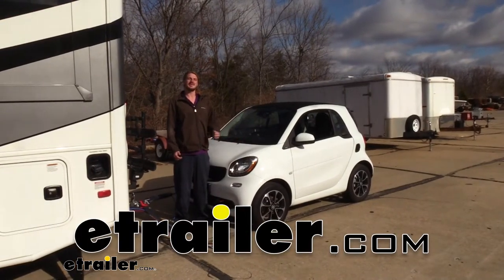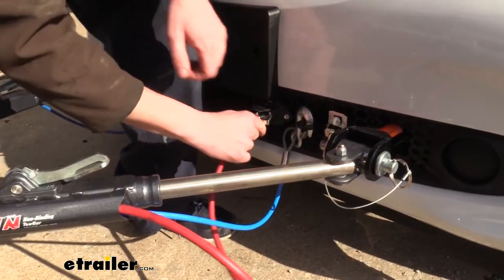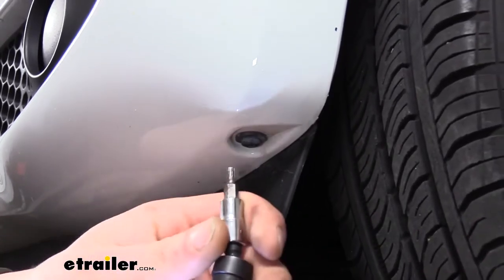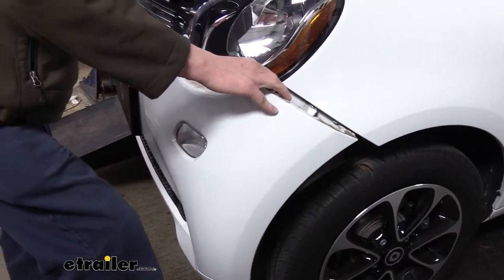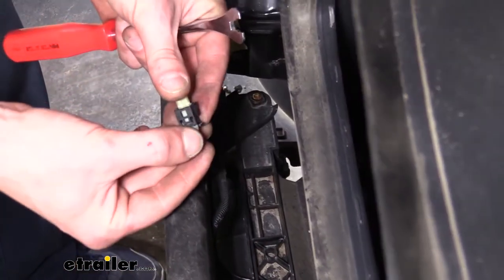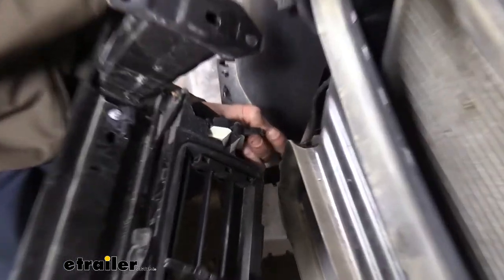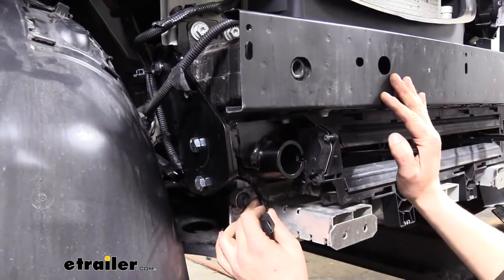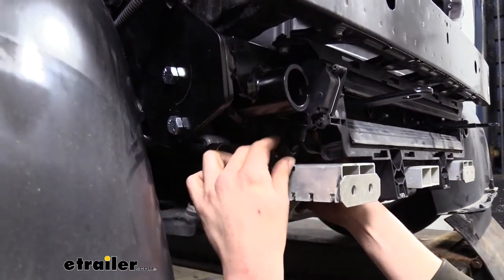etrailer | Roadmaster Direct-Connect Base Plate Kit Installation - 2017 Smart fortwo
Hi there smart car owners. Today on your 2017 Smart fortwo, we're going to be taking a look at and showing you how to install Roadmaster's direct-connect base plate.There's five main components you'll need when flat towing your vehicle behind your motor home. You'll need your base plate, which is your connection point for your tow bar that is installed on your vehicle. You'll need your tow bar, which is the connection between your vehicle and your motor home.You'll also need your safety cables, which is a supplemental connection in addition to your tow bar. You'll need your diode wiring, which takes all the lighting signals from your motor home, transfers it to the lights at the back of your vehicle so that way everybody behind you knows your intentions when going down the road.If you don't want to go with diode wiring, you could also go with magnetic lights and wiring, which operates similarly, it just doesn't use the existing lights on your vehicle. You'll also need your supplemental braking system.

This will apply the brakes in your vehicle when you hit the brakes in your motor home, using the existing brakes on the car to help it come to a safe stop.This is what your base plate is going to look like when it's installed. The arms are going to pass through your bumper here and you're also going to have places for your safety chains and your wiring right down here in the front all behind the honeycomb portion of your grill.Now what I really like about this base plate is that these arms are removable. By pulling the pin we can then twist the arm and slide it out. Now we don't have anything we need to worry about our knees bumping on, our shins when we pass by, and it gives us a more factory look.You can see here there is some modifications you will have to make to the fascia in order to accommodate the base plate, but it provides you with your connection point to hook up your tow bar and it blends in fairly well with the black powder coat finish.Next to the arm here you've got your breakaway switch, because unlike some of the other base plates out there, Roadmaster has provided a mounting location for your breakaway switch which makes it convenient when you're adding your braking system.They've also added a mounting location for your wiring, so when you're adding your lighting as well as your braking system or charge wires, you've got a connection point for your wiring to mount up. Then it's also tucked up nicely underneath your license plate so it kind of keeps it hidden and it makes everything nice and convenient.Now when you're ready to attach your tow bar, since this is the direct-connect base plate, any other Roadmaster tow bar will hook directly to it without any types of adapters.

Our arm here will simply line up in between the direct-connect portion.The pin will slide through the base plate as well as the tow bar. Then on the other side we'll line up the pinholes and then we can lock it in place. We'll repeat this on the other side. Once we've got them both connected we can hook up our safety chains on our vehicle side there.On your motor home side, on your safety cable, you want to ensure that are crossed left or right to create a cradle so in the event of a catastrophic disconnect it will keep your components up off the pavement from digging in. Then we can hook up our wiring, and then you also want to hook up the tether for your breakaway cable.Now that we're completely hooked up between our vehicle and our motor home, we can place our vehicle into tow mode and we're ready to hit the road.We'll begin our installation by removing in the hood.

You'll have release latches on each side. You want to pull those out, and that will release the hood. When you flip it up you'll find straps on the backside. The straps on the backside are held in by four bolts. We're going to be using a 10 millimeter socket to remove these four bolts.Now we can get our hood a little bit further off, we just need to disconnect our washer nozzle.

That is most likely easiest done here on the hood, you could also do it further down here at the 90 degree elbow. You just give it a good tug to get it off. If you're having a difficult time and you can spray a little bit of silicone on there and that can help it slide off a little bit easier. Now that we've got everything disconnected from the hood we can set this aside where it won't get damaged.Next we're going to be removing the bolts from the top of our fascia here, but before you remove the bolts it's a good idea to get all the hoses out of the way. You'll see you've got some clips here. You can just pull those clips